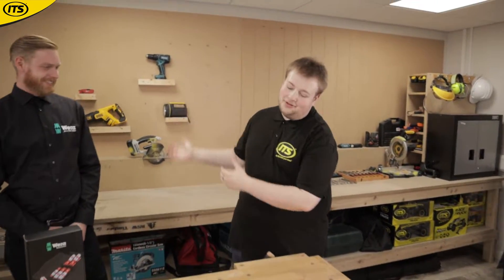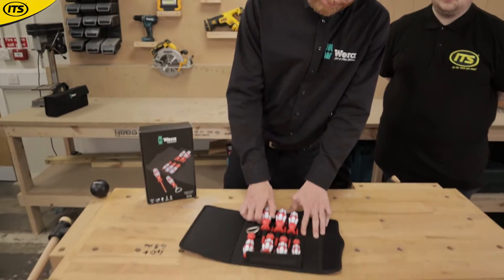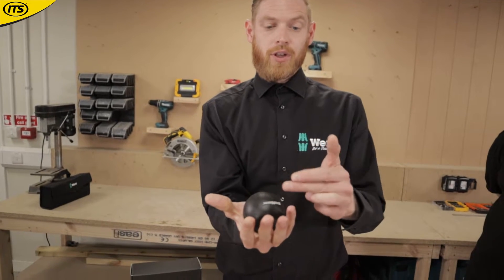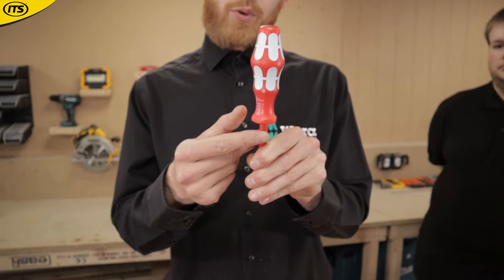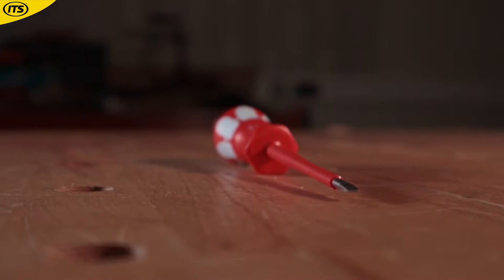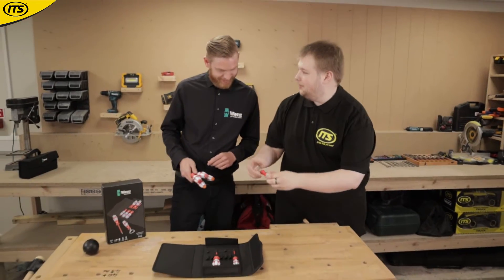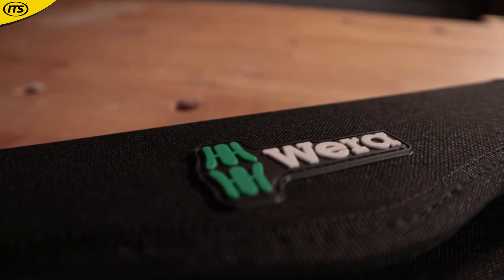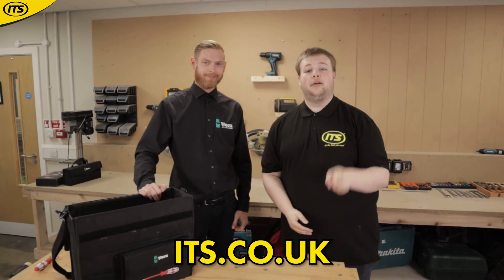Wera Kraftform VDE 7 Piece Stainless Steel Screwdriver Set - Quick Overview